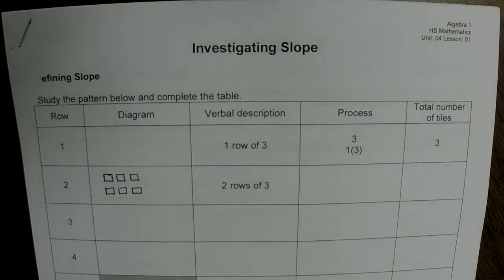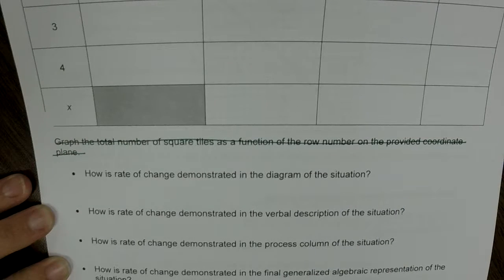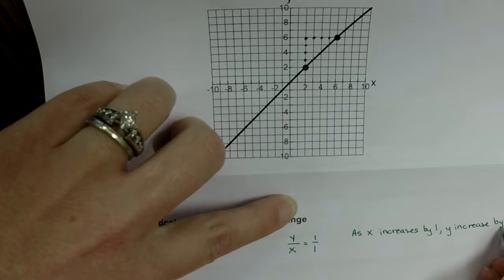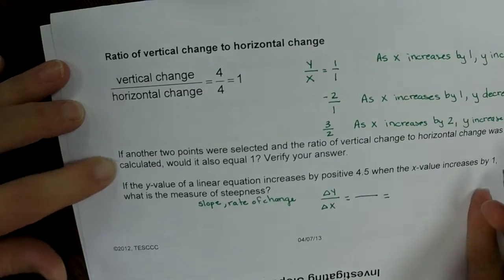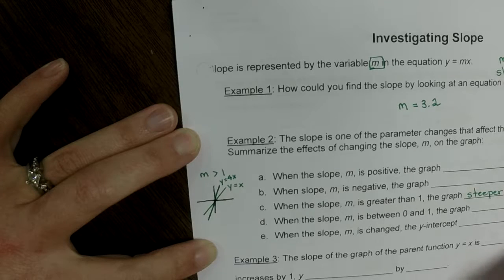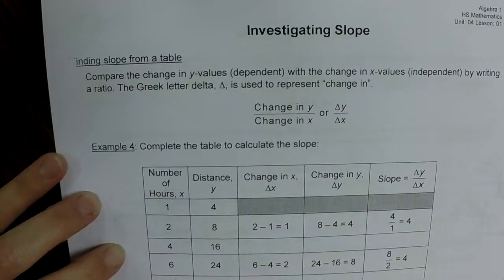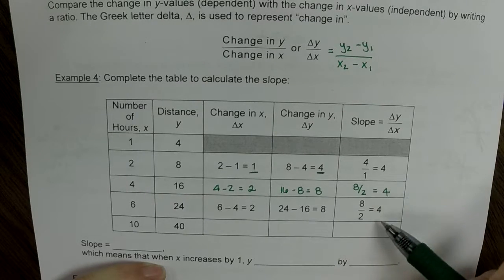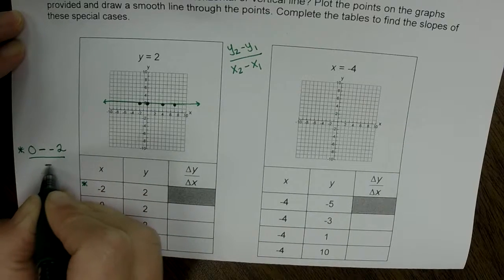Investigating Slope P1